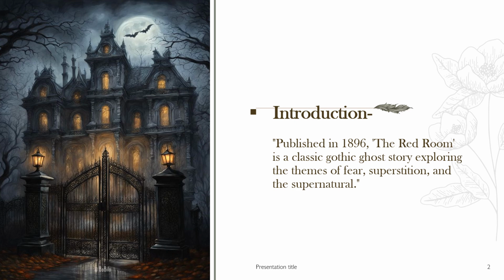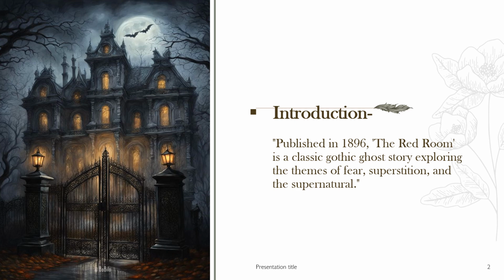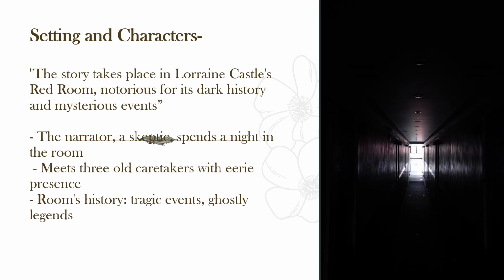The Red Room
It is a video on the story, The Red Room.